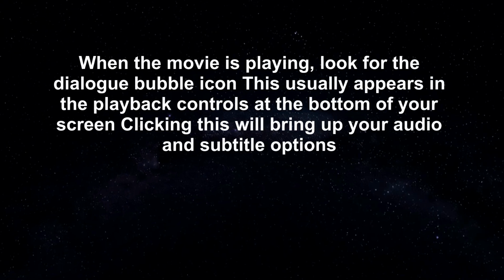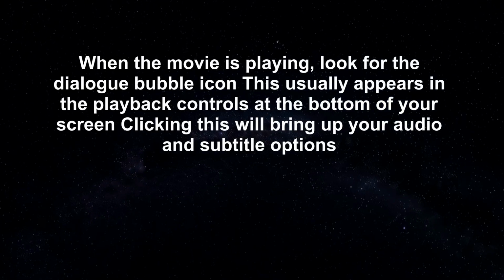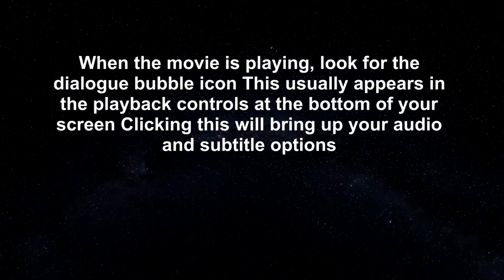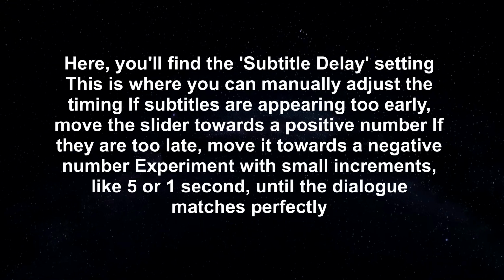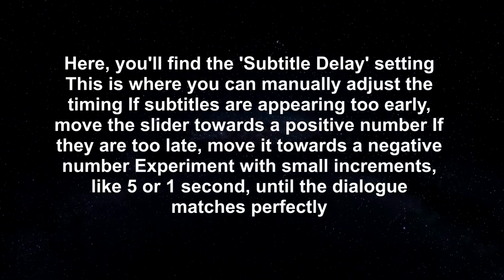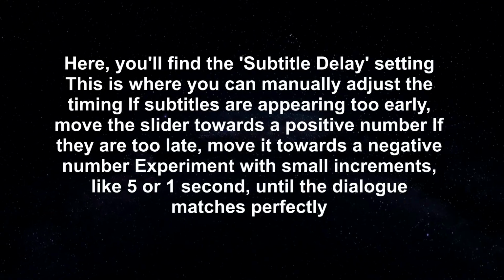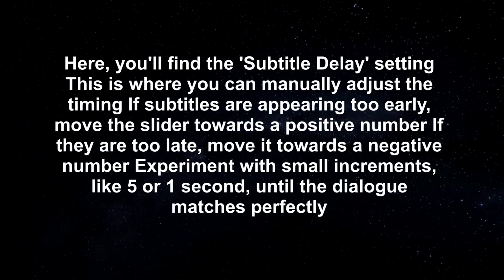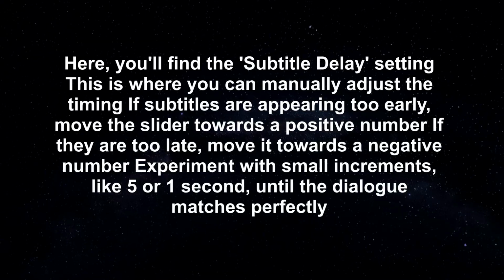Updated How To Fix Subtitle Delay In Amazon Prime - AshleyHowTo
Updated How To Fix Subtitle Delay In Amazon Prime offers updated troubleshooting steps for resolving subtitle synchronization issues in Amazon Prime Video, ensuring that viewers can enjoy a seamless viewing experience, addressing common causes of delay and providing practical solutions for real-time corrections.

00:00 Intro
00:04 Adjusting Within the Player
00:14 Locating Subtitle Options
00:27 Using the Subtitle Delay Setting
00:45 Synchronizing Dialogue and Subtitles
00:56 Device Compatibility
01:05 Checking Internet Connection
01:17 Updating Software
01:30 Final Solution